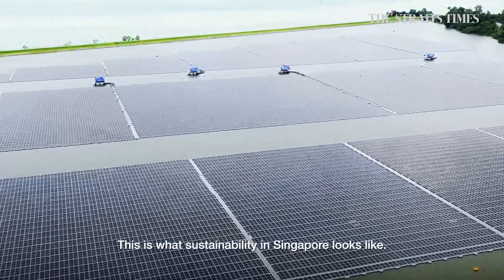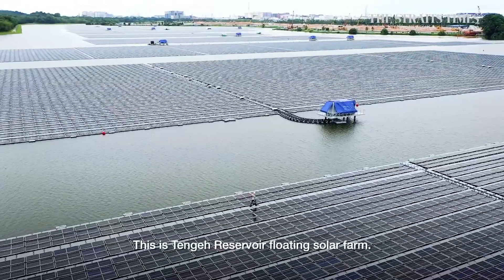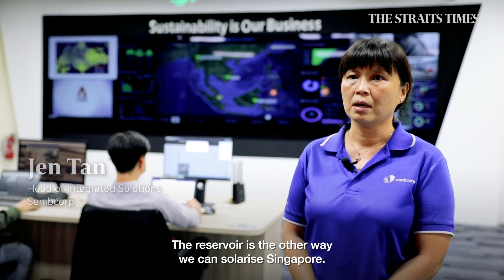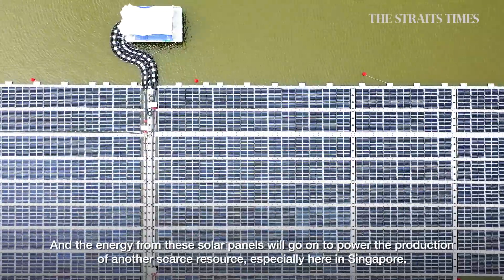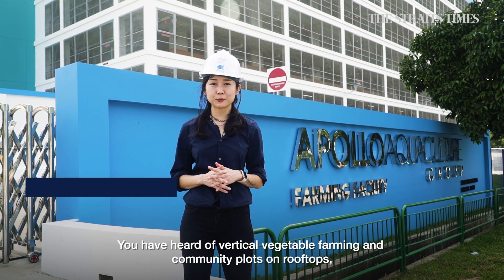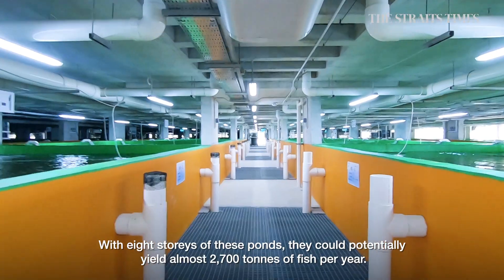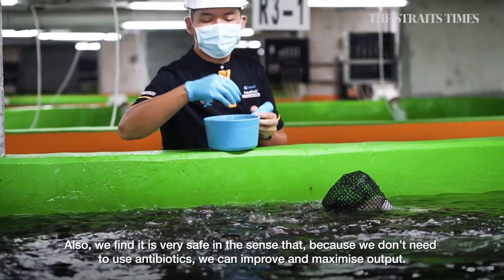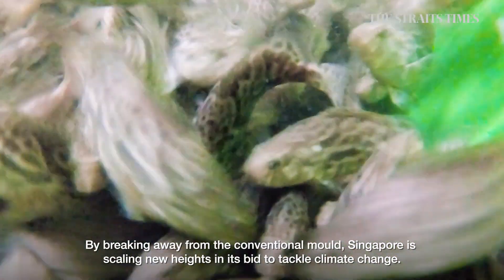Climate crisis: Singapore adapts with world’s biggest floating solar farm and other innovations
Short on space, but not on ideas — Singapore breaks away from convention with innovations like one of the world’s largest floating solar farms, as well as a high-rise fish farm, to reduce its carbon footprint and adapt to climate change.

Tengeh Reservoir floating solar farm, which is the size of 45 football fields, brings the Republic another step closer to its 2030 solar energy target.

Apollo Aquaculture Group’s eight-storey fish farm, the tallest in Singapore and the region, is expected to produce 2,700 tones of fish a year by 2023.

September 28 is World News Day. to find out more and to learn about our global World News Day campaign.

This year's campaign focuses on climate change and seeks to strengthen fact-based climate journalism throughout the world. It will highlight the critical importance of journalism in providing trustworthy information about our and the planet's future.

World News Day celebrates the power of journalism to effect change. It is presented by The Canadian Journalism Foundation (CJF) and the World Editors Forum (WEF), the network for editors within the World Association of News Publishers.

VIDEO: THE STRAITS TIMES